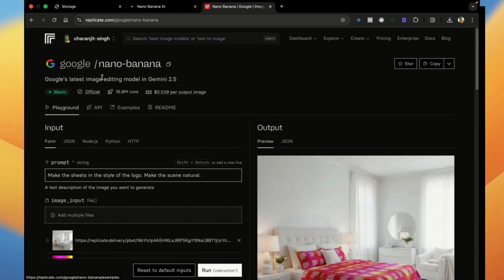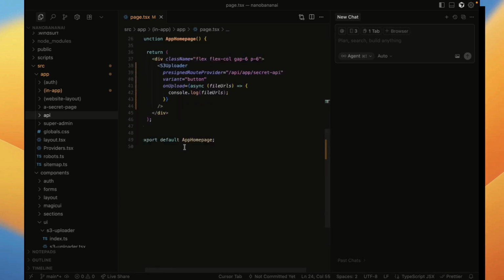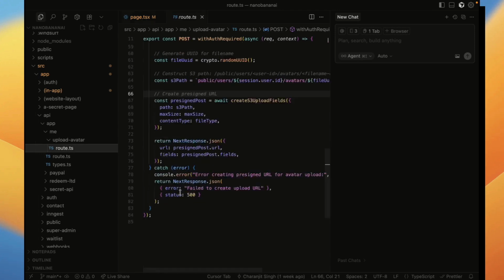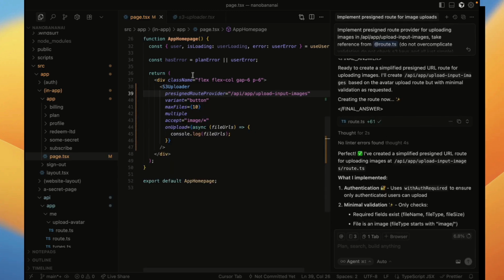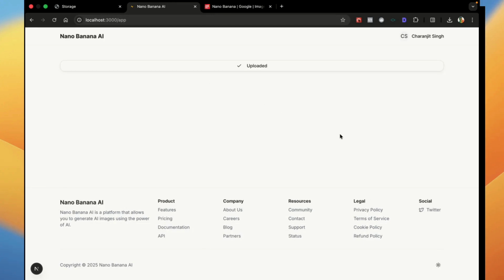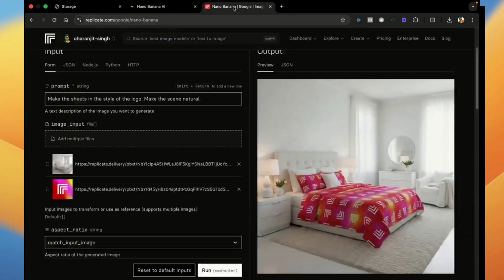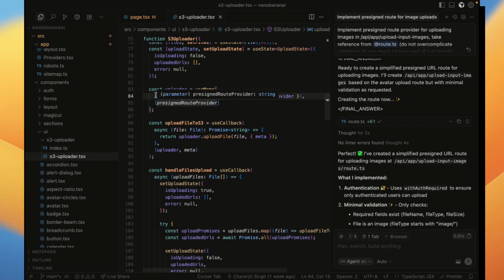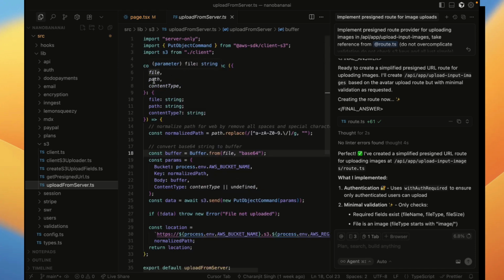S3 Uploading Functions in Indie Kit